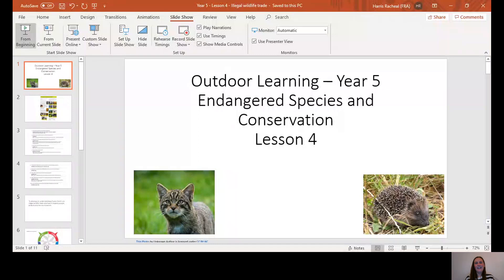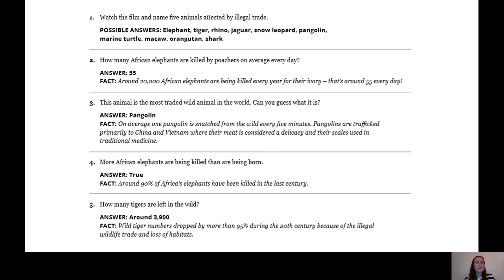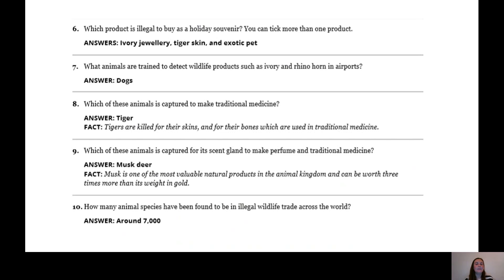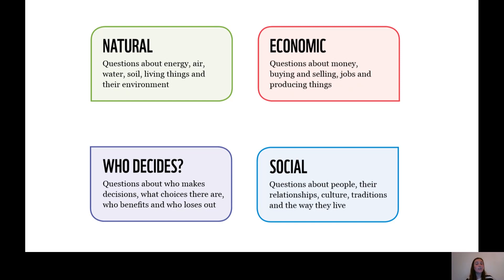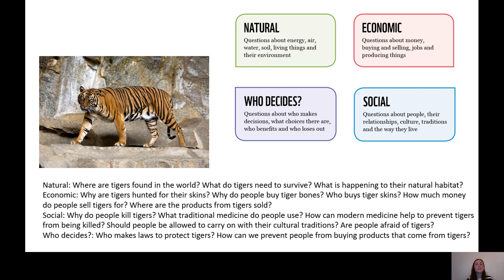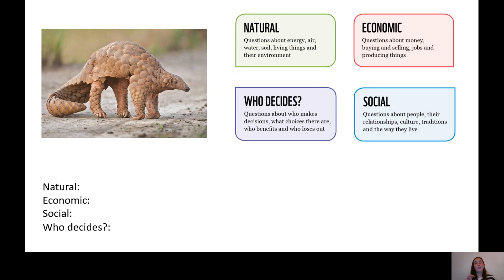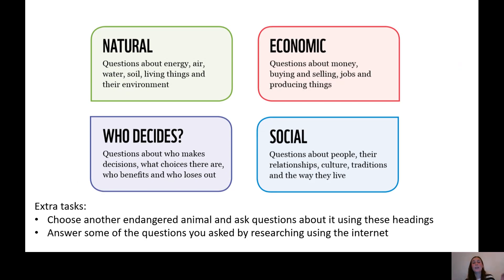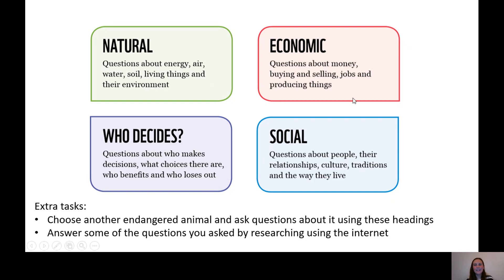Outdoor Learning Year 5 Lesson 4 Illegal Wildlife Trade